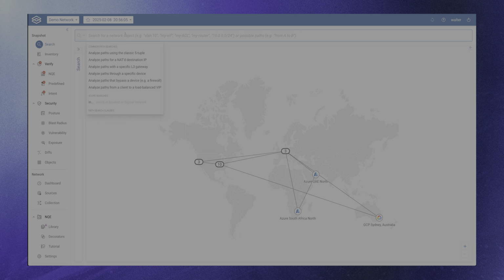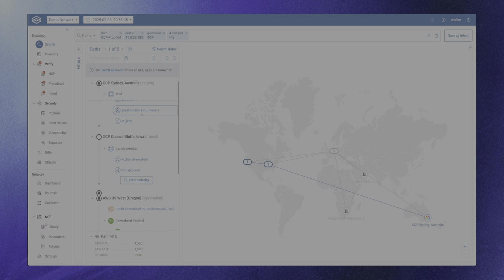Troubleshooting Complex Multi-Cloud Connectivity Issues with Forward Enterprise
Cloud issues are hard to pin down — especially when you're juggling multiple providers.

In this video, we walk through a real-world connectivity issue between two major clouds and show how Forward Enterprise can cut through the noise, surface hidden problems, and get your mean time to insights fast — no guesswork, no finger-pointing.

00:00 - 00:23 "It's never the cloud..."
00:23 - 00:46 Cloud Issues
00:46 - 01:23 Demo
01:23 - 02:05 Forward Feature: Permit All
02:05 - 02:31 Demo 2 - Electric Boogaloo
02:31 - 01:58 It WAS the cloud!